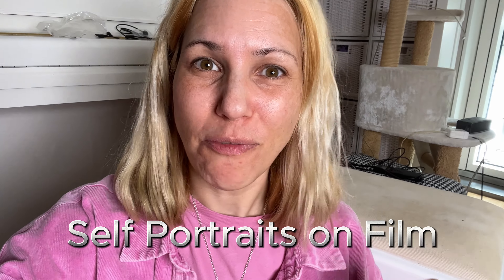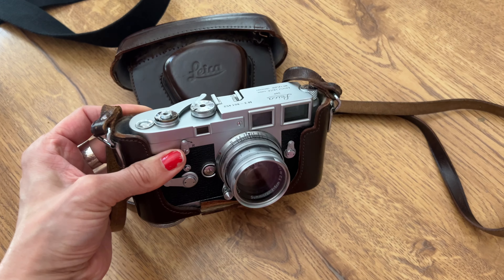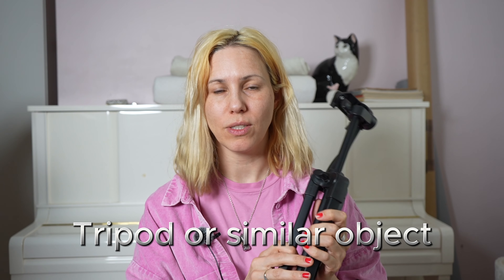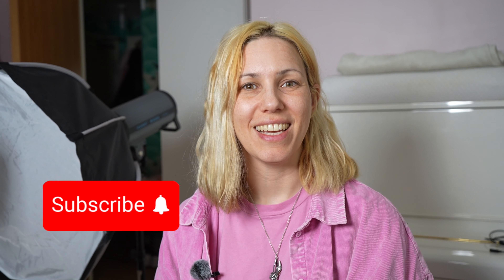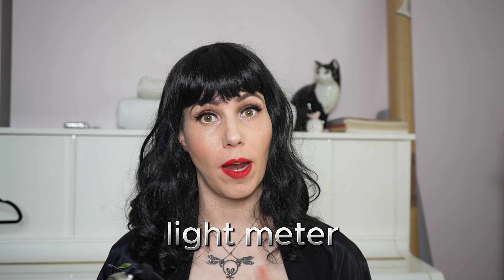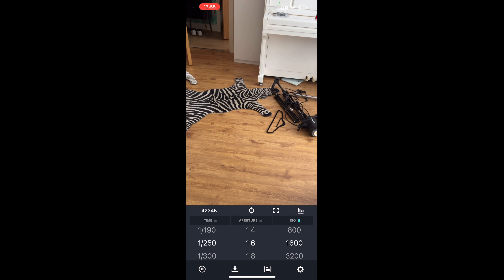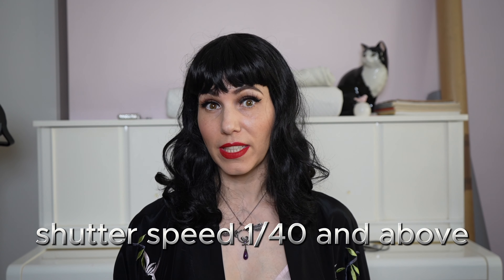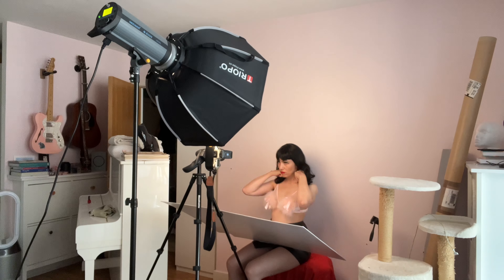How To Take A Self Portrait On Film (Beginner-Friendly!)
In today's video, I share how to take a self portrait on film. We will talk about what camera and film you'll need for your self portraits, how to focus your self portrait when using a film camera, and how to trigger the shutter button remotely. I promise you - taking a self portrait on film is much easier than you think!

//Light Meter App:
MyLightMeter PRO

How to use a light meter:
Phone App Specific: